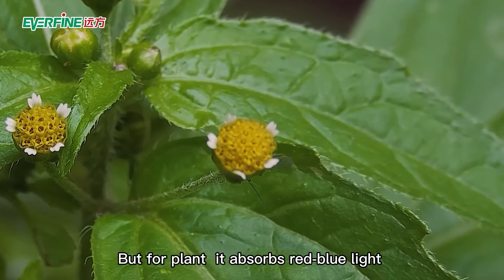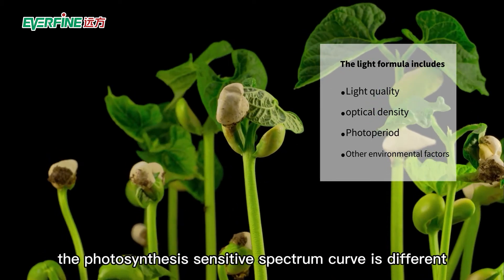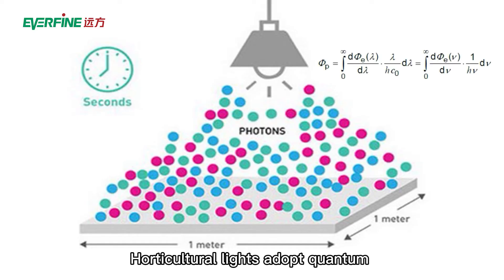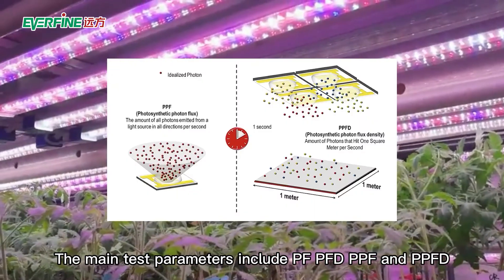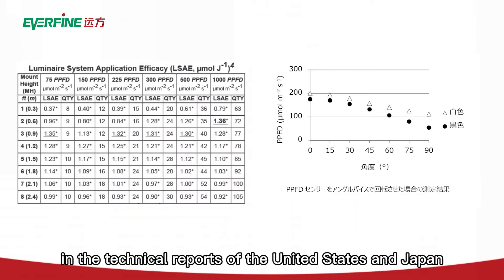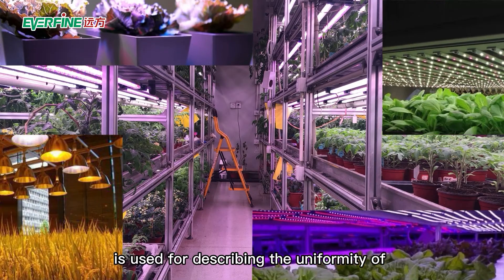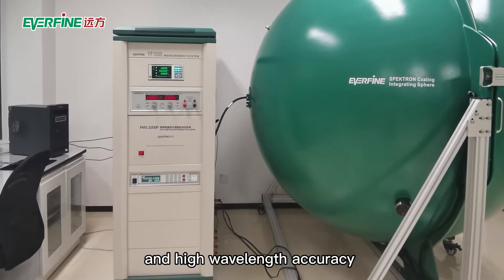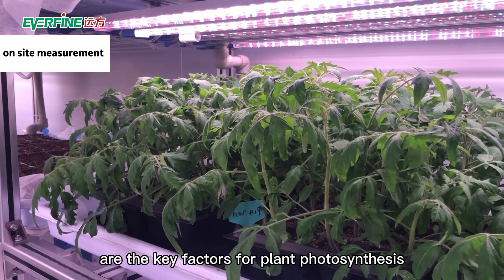Incredible horticultural lighting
Plant lighting analyzer is specially designed for plant lighting field which integrates spectrum, illuminance, colorimetric and plant photometric measurement functions together. With the international patented technologies, it has non V(λ) mismatch error and realize wide dynamic range with excellent linearity, and extremely high accuracy.